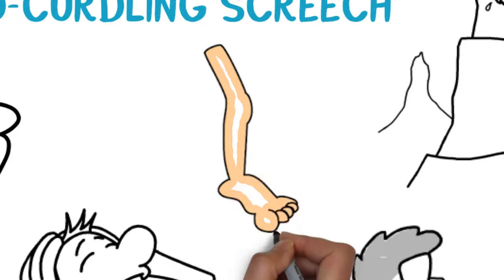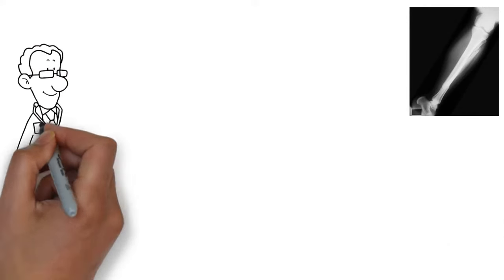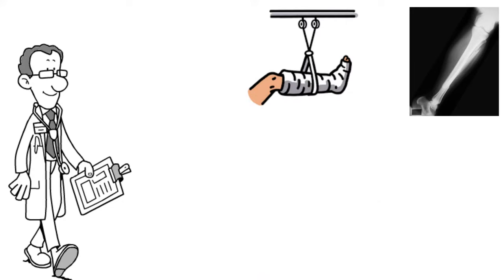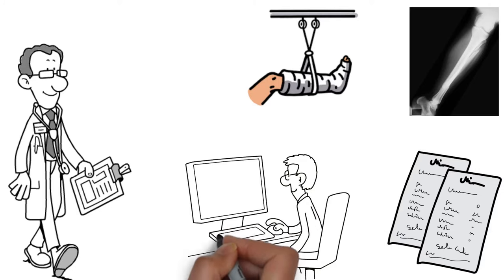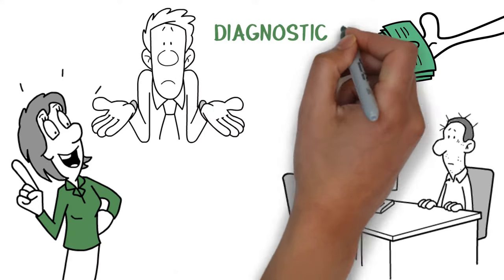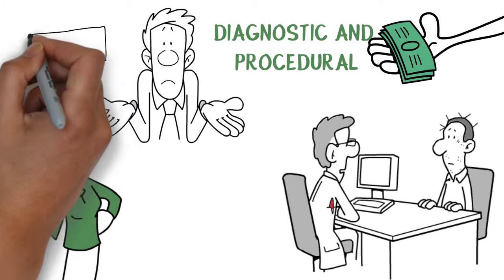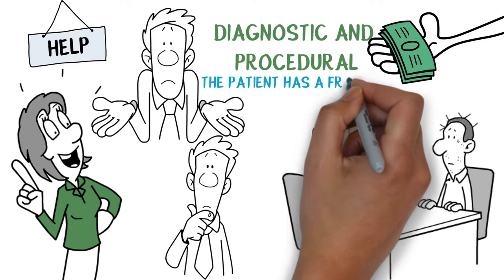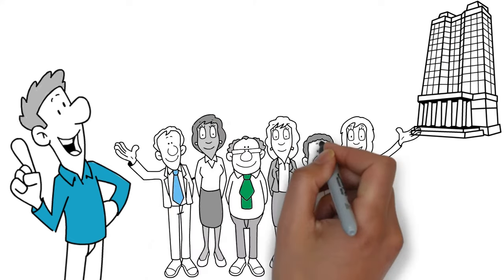What is medical coding?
You can start a career in medical coding. You can work from home. You can provide for your family on your own schedule. But first, what exactly is medical coding?

Medical coding is the process by which all healthcare is documented worldwide. This industry is growing rapidly and the demand for skill, quality coders is increasing every single day.

Career Wize helps people learn the skills to become medical coders by learning and practicing the skills online!

to learn more today!